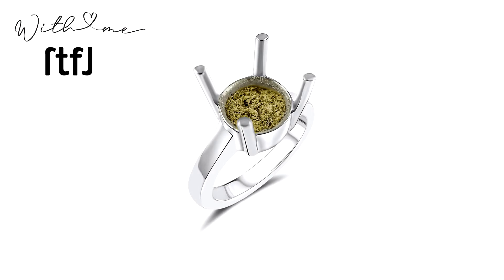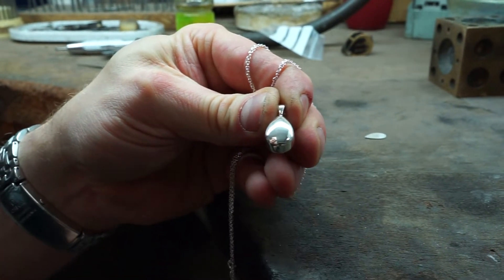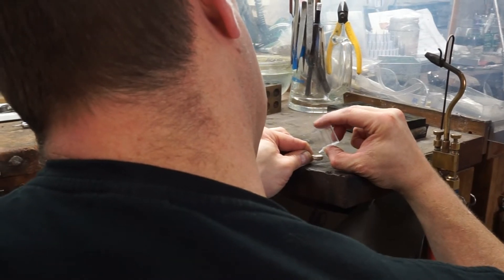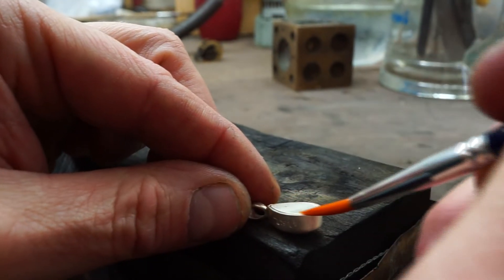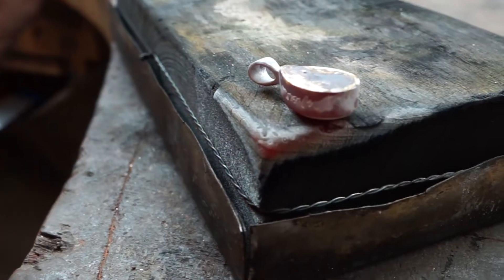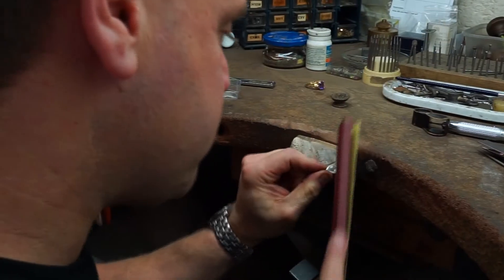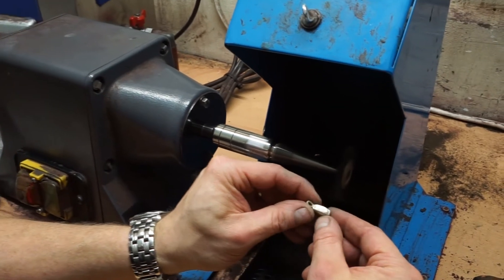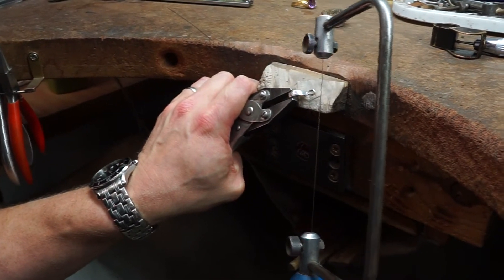RTFJ With Me range Nov 21